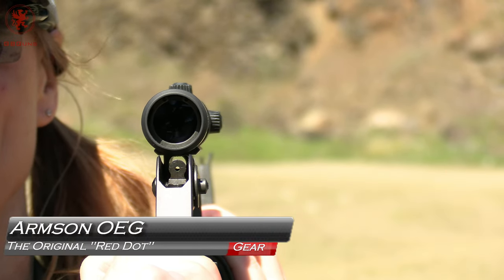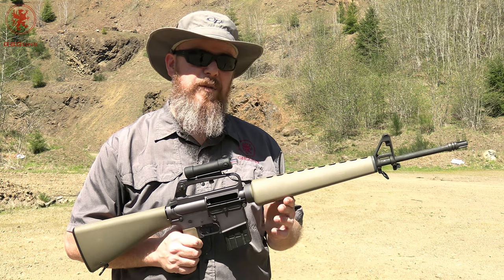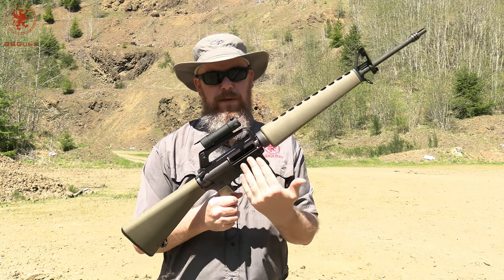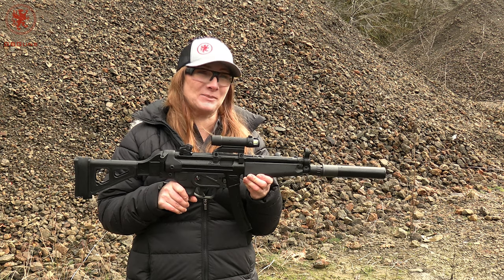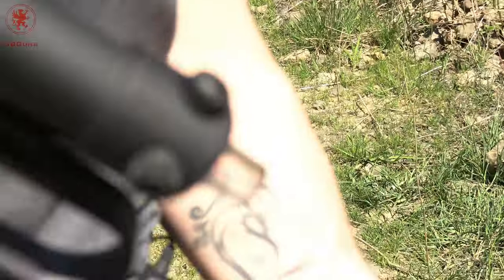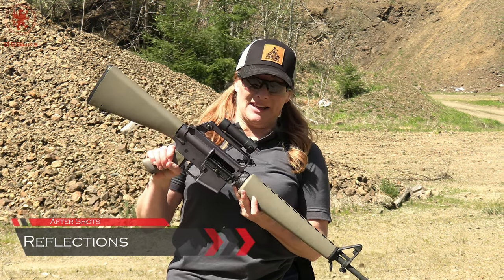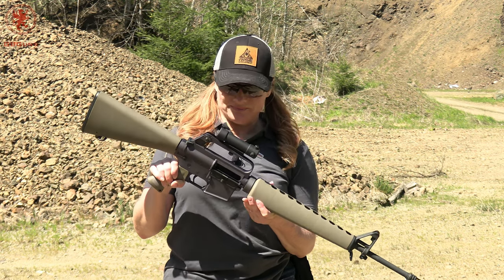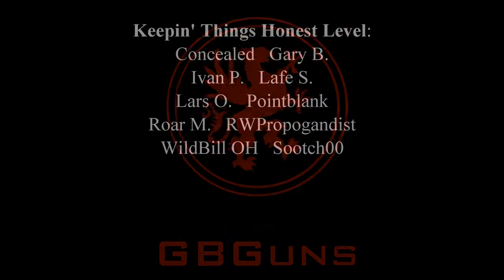Armson OEG The Original Red Dot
A look at the original red dot, the OEG from Armson.